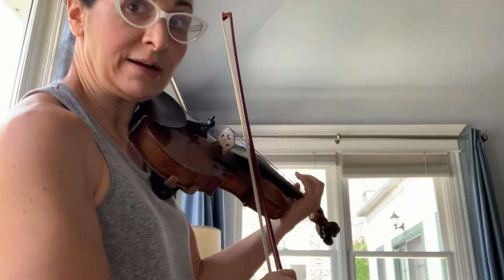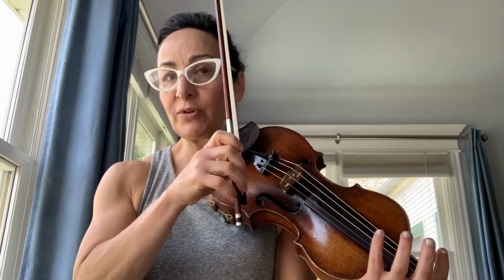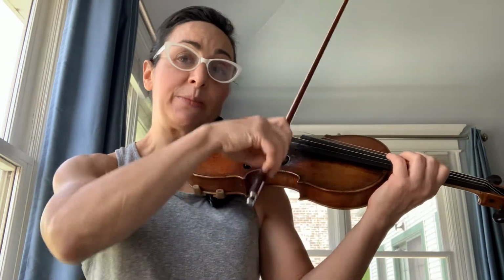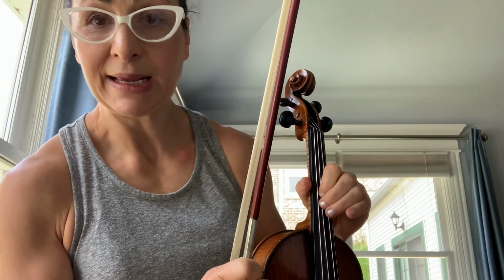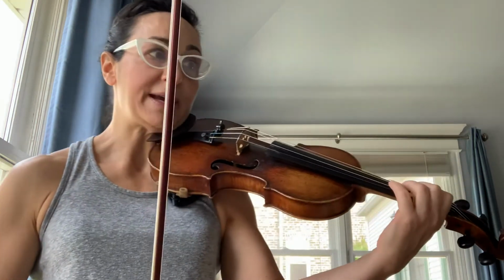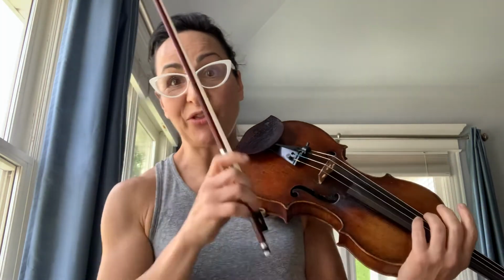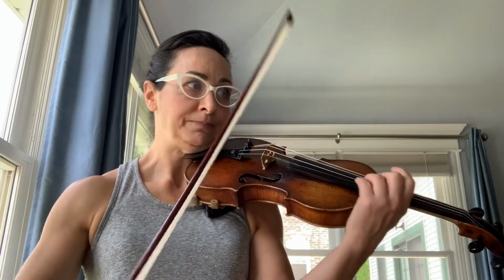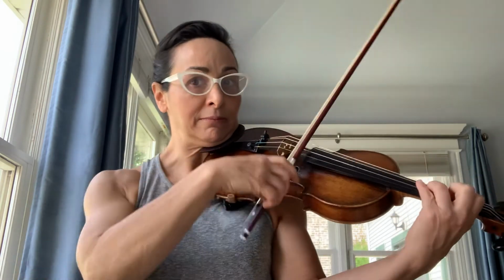Soto 2nds 3a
Spots in adagio cantabile